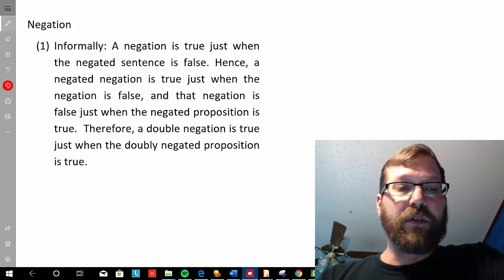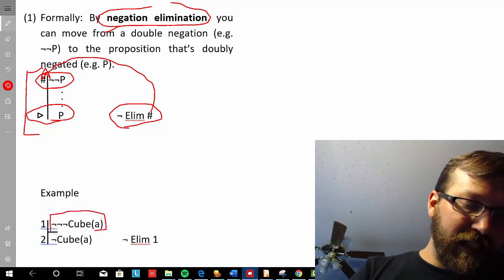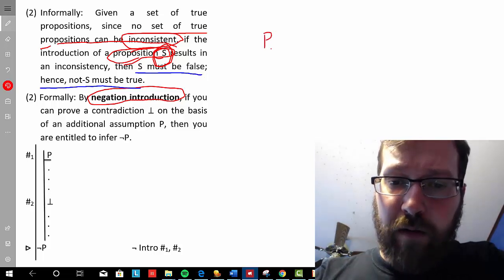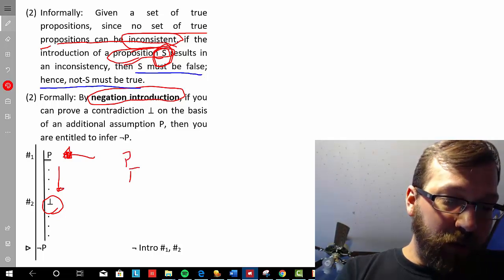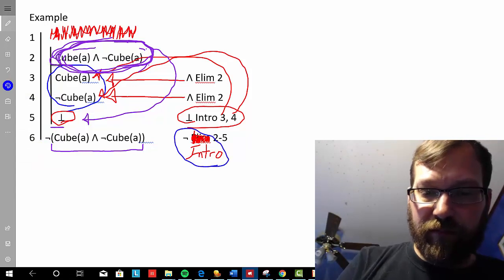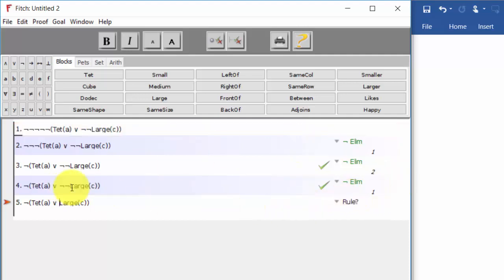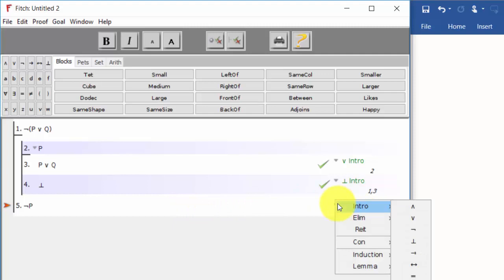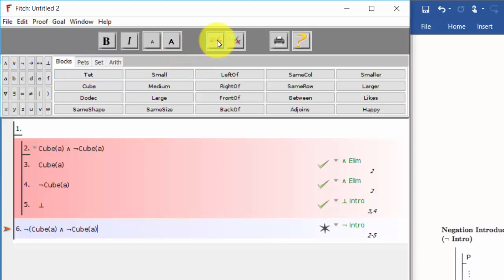Negation Rules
This video discusses negation elimination and negation introduction in Fitch-style.